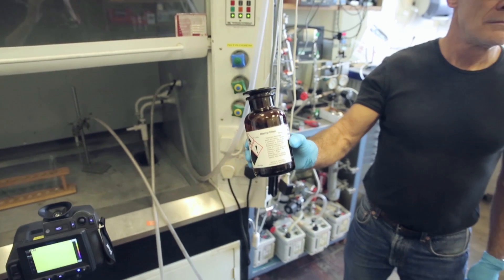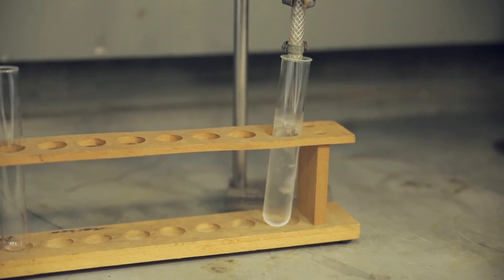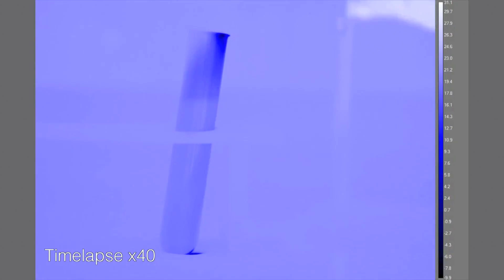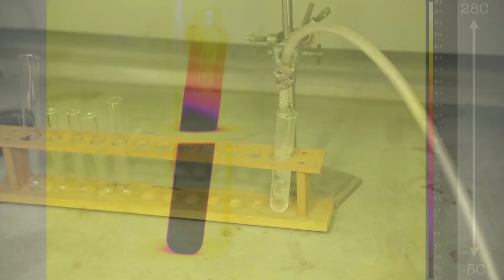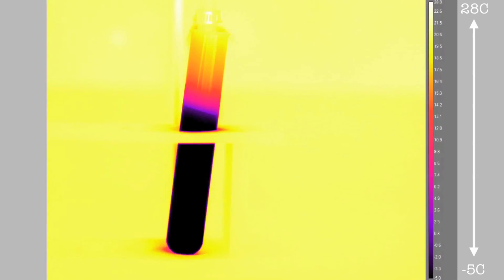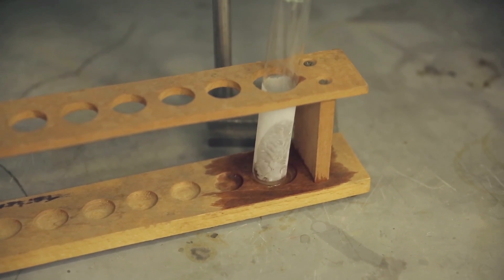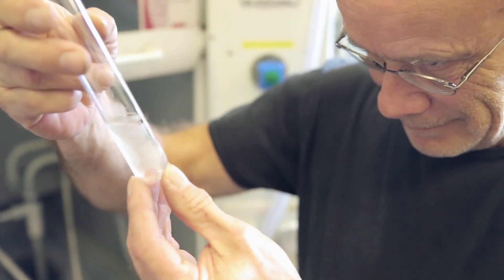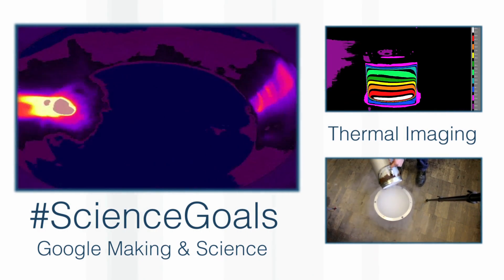Freezing Water with Diethyl Ether - Periodic Table of Videos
A nostalgic Neil uses Diethyl Ether and bubbling Nitrogen gas to freeze some water outside a test tube.
Our thanks to the Google Making & Science team.

Featuring senior technician Neil Barnes and Professor Sir Martyn Poliakoff.

Additional filming and editing in this video by James Hennessy